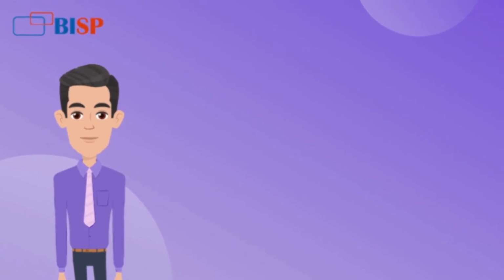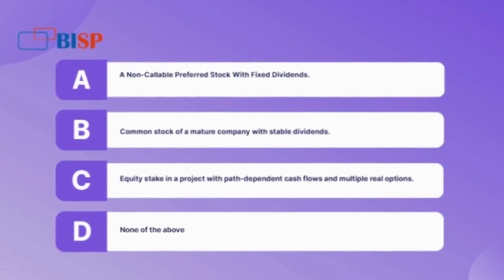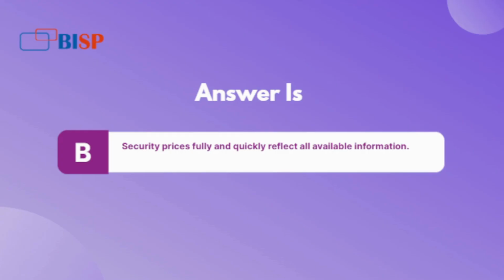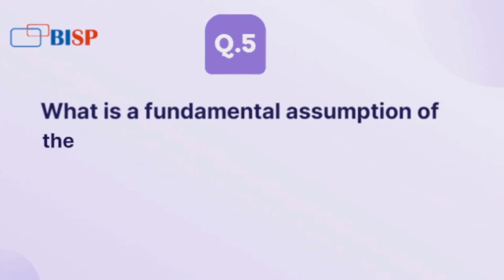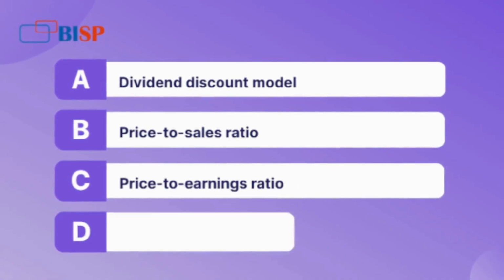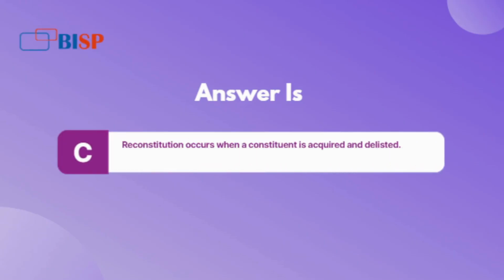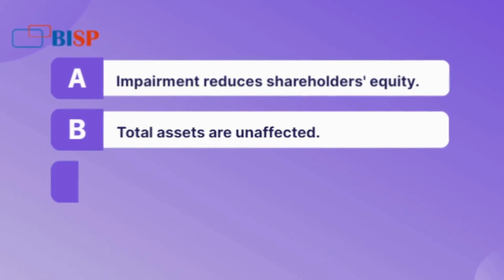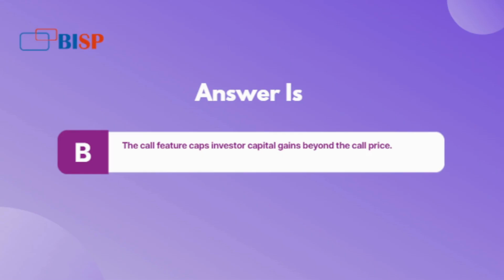CFA Level 1 Practice Test | Equity Investments (PART –4 ) | CFA Mock Questions with Explanation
In this video, we solve carefully designed CFA-style questions along with clear explanations, helping you understand concepts, improve accuracy, and build exam confidence.

This session is ideal for CFA Level 1 candidates preparing for Equity Investments topics through practice-based learning.

📘 Video Coverage:

✔ CFA Level 1 Practice Questions
✔ Equity Investments Concepts
✔ Step-by-Step Explanations
✔ Exam-Oriented Learning Approach
✔ Mock Test Practice for Better Preparation

Practicing questions regularly is one of the most effective ways to succeed in the CFA exam. Follow along, pause during thinking time, and test your knowledge like a real exam environment.

🎯 Who Should Watch:

CFA Level 1 Aspirants

Finance Students

Investment Learners

Exam Preparation Candidates